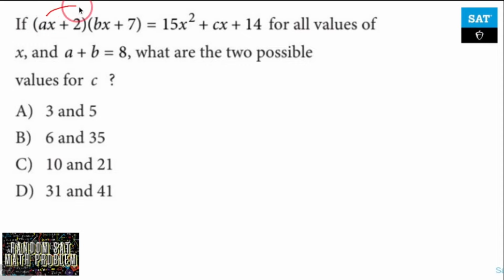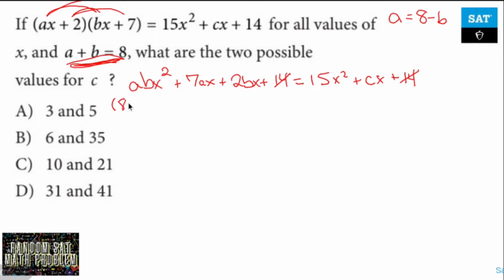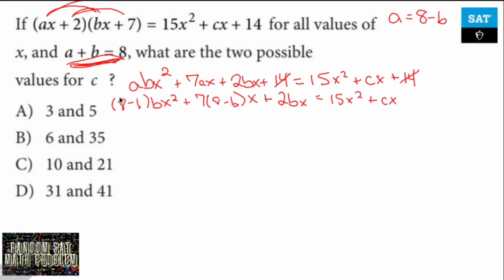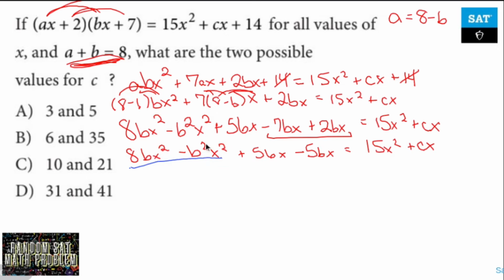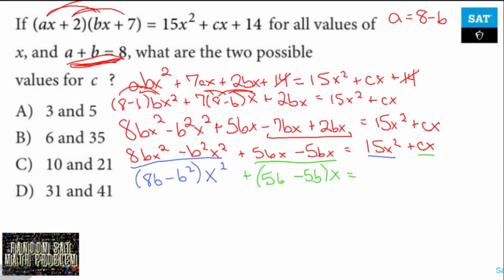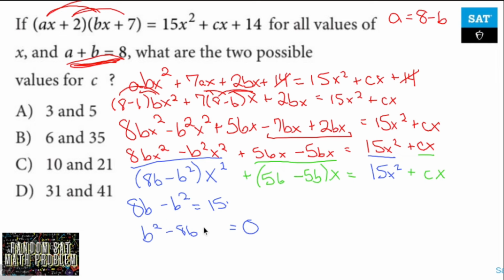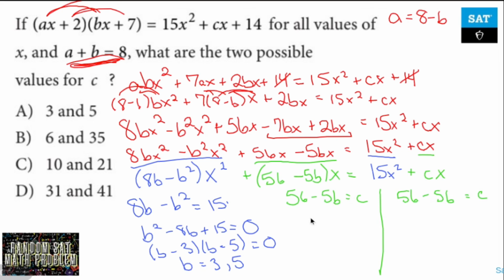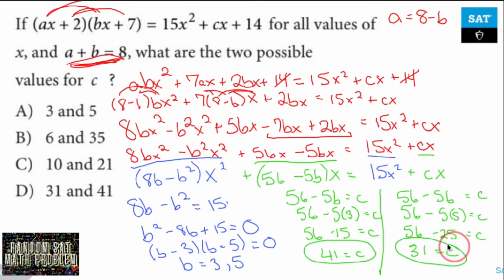Random SAT Math Problem #15 (Candles) - Insane FOIL / Polynomial / Substitution / IDK Example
I’m not even sure how to describe this problem… Except for the fact that it is extremely challenging.

Nick Perich
Norristown, Pa .